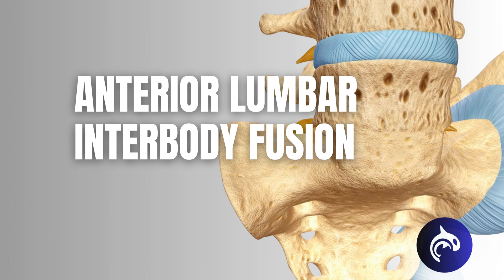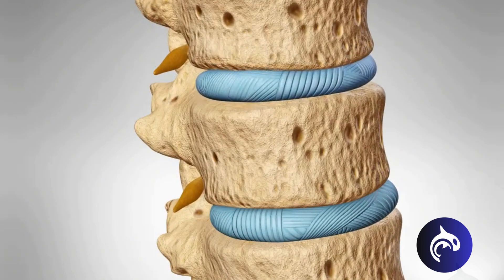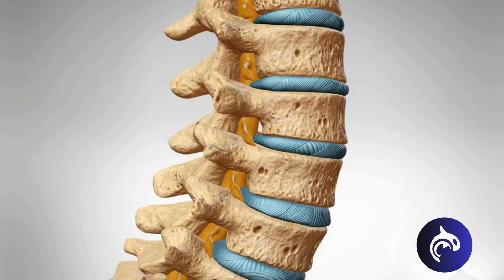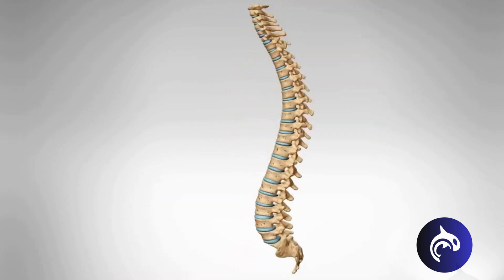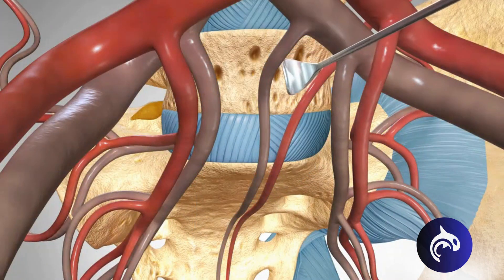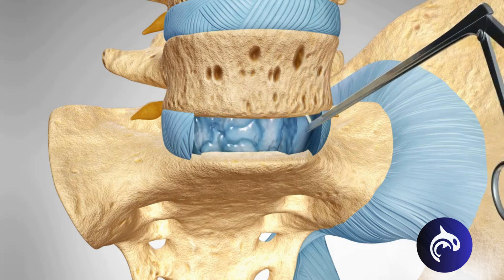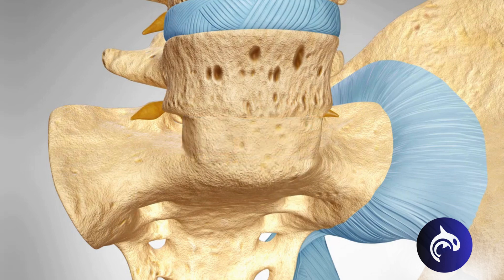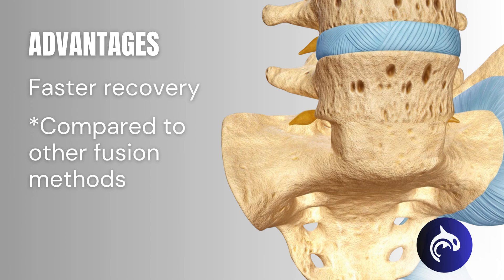Anterior Lumbar Interbody Fusion (ALIF) - See How It Works - 3D Animation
🛍️ *Amazon*
🛒 Curated health gear, supplements, & tools we trust.

🎮 *Opka Games*
💸 Signup and get $25 free in-game credits on day one!

*FOLLOW US*

📺 *Health Decide*
🧠 3D medical videos and health education.

*NEWSLETTER*